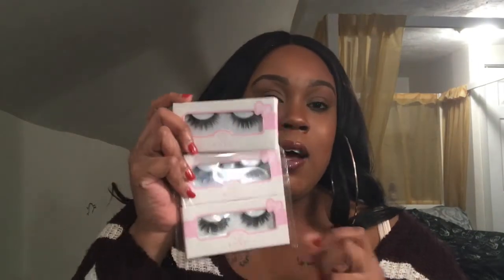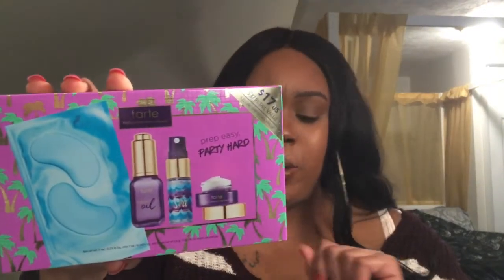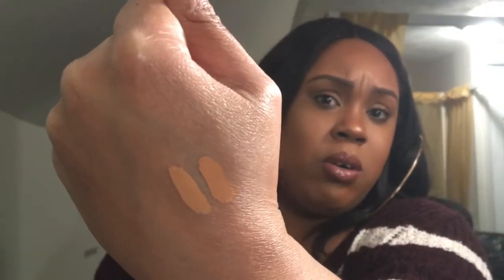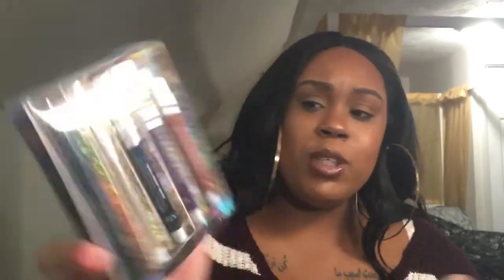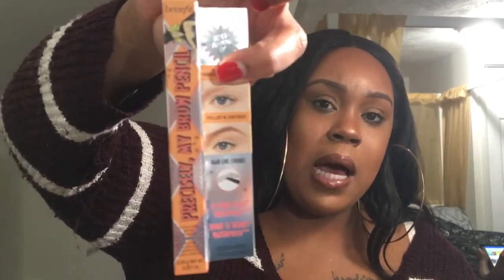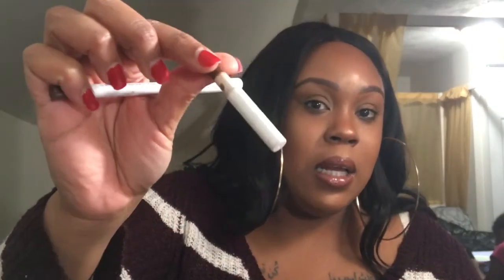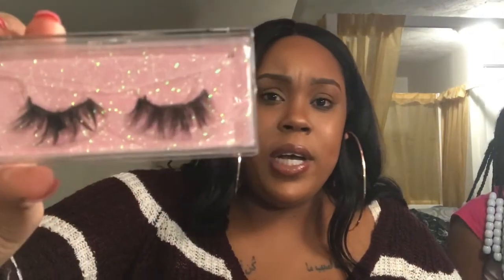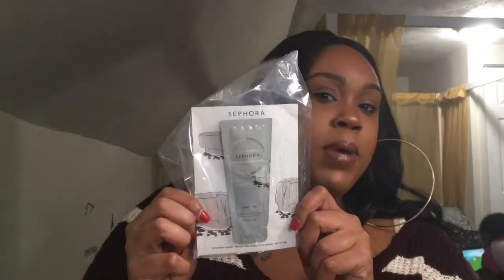Collective Makeup Haul/ Sephora, Colourpop, Lady Miss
Please excuse my breathing and voice I’m sick and fat 🤒🤣
Enjoy this light makeup haul